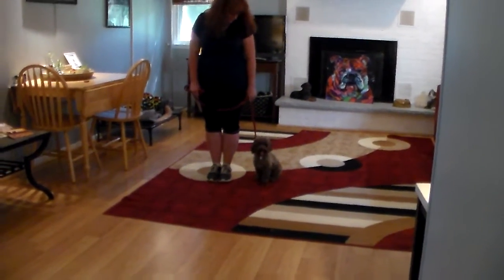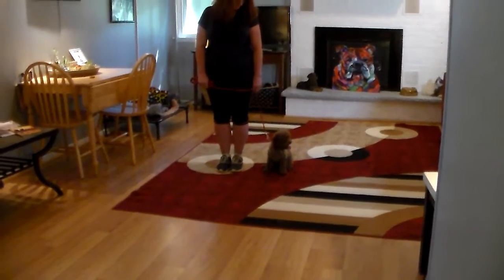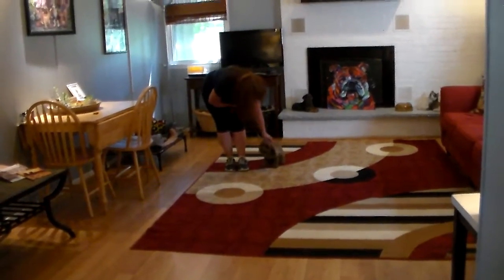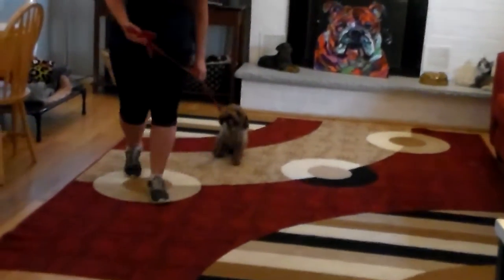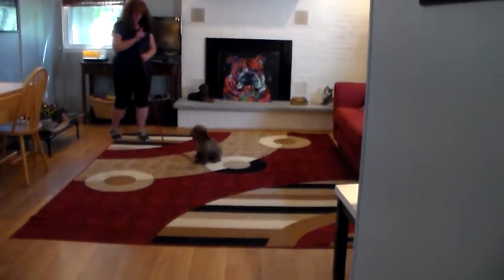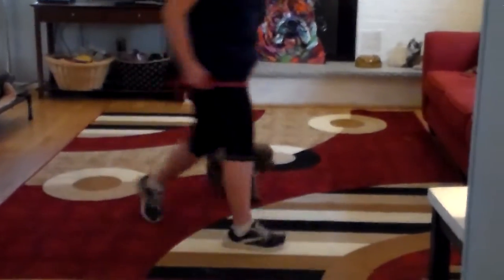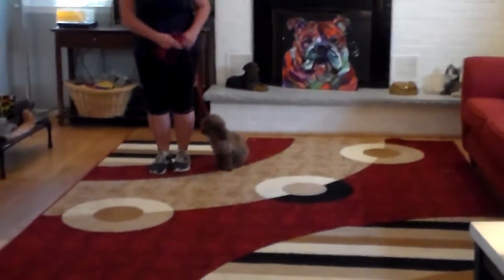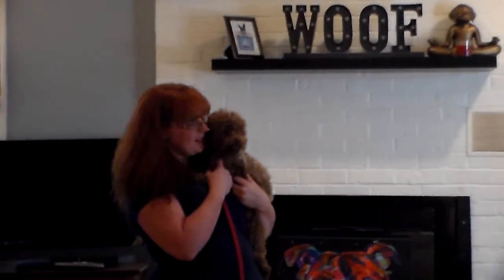Chloe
Chloe is an adorable little Miniature Poodle.  We did her video inside because of the extreme heat  She does a great job of demonstrating some of her new skills.  We are very proud of your little girl!  Graduation very soon.